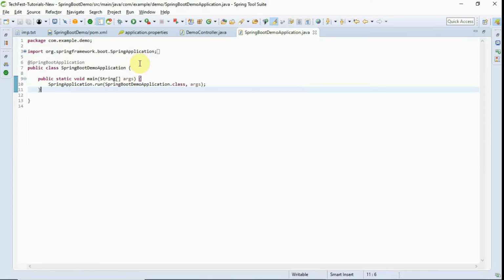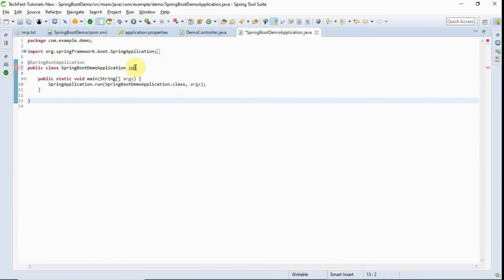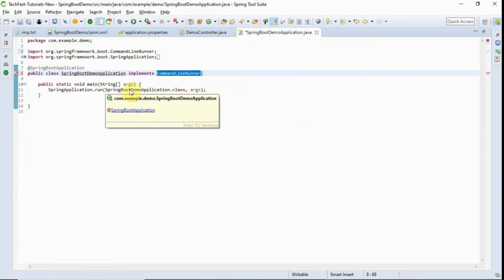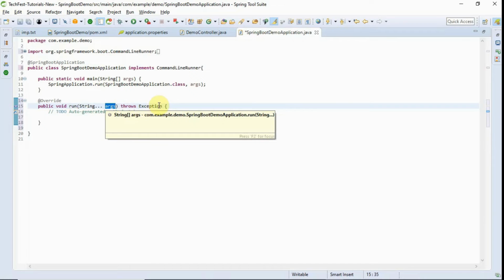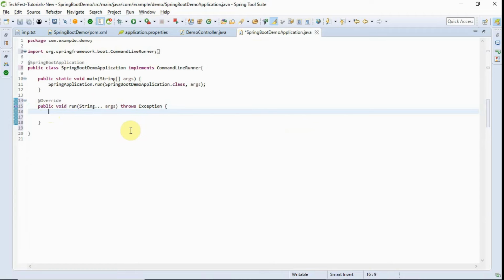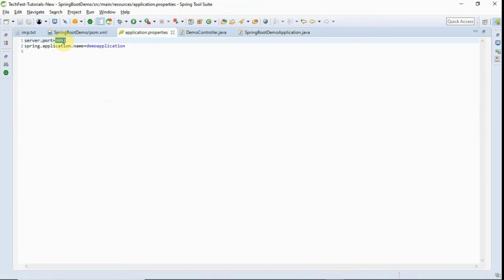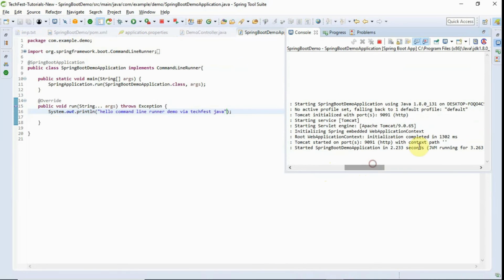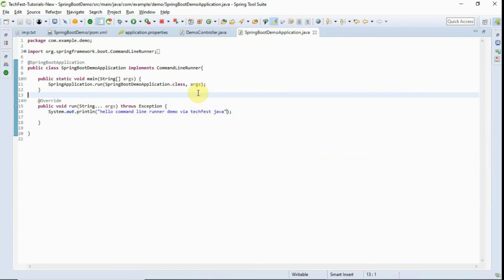Stop Writing Boilerplate: Use CommandLineRunner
In this video , we have discussed about the use of commandlinerunner interface in springboot.

how  to use CommandLineRunner to execute any task which we want to perform whenever an springboot application run and deployed on server.

we will see some examples where commandlinerunner can be used.

we also see how it will help to execute any tasks.